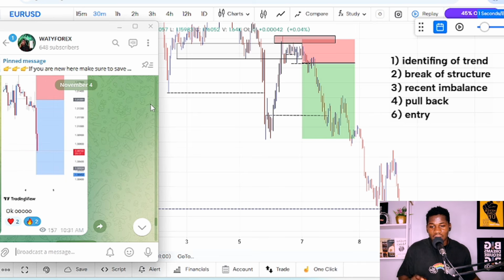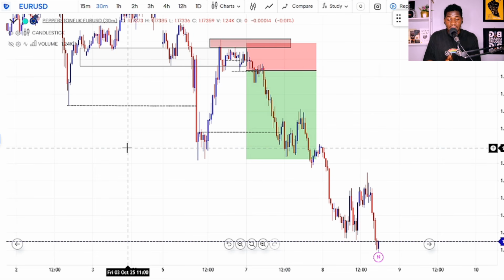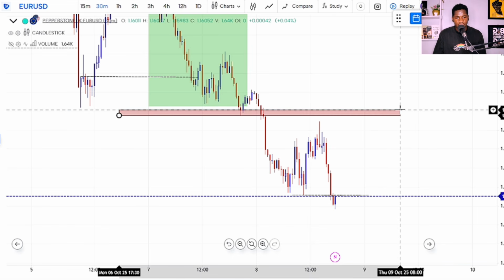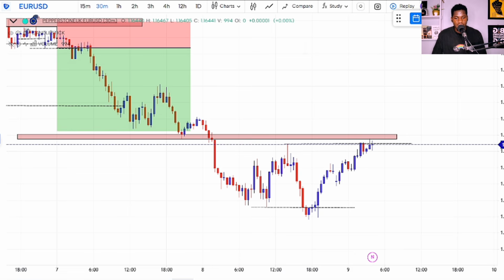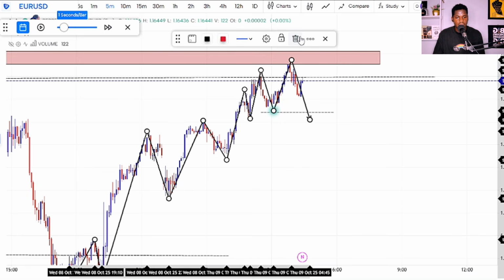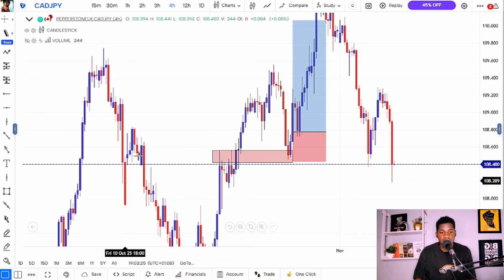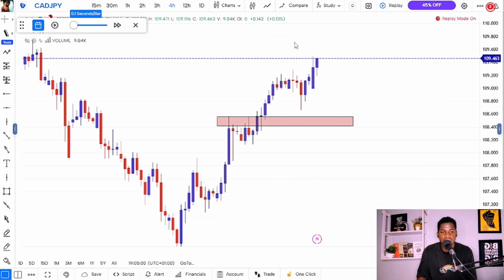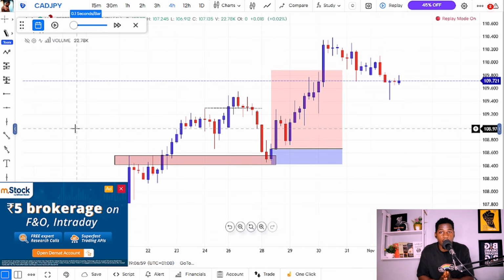The Hidden Way to Find Supply and Demand Zone That Work Everytime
In this video, I’ll reveal the hidden way to find supply and demand zones that actually work every time in the forex and crypto markets. Most traders draw zones the wrong way — that’s why they keep losing trades. I’ll show you how to identify real institutional zones that move the market, so you can trade with confidence and accuracy.

Whether you’re a beginner or an experienced trader, this simple method will change the way you see charts forever. Watch till the end to understand how professionals use supply and demand to catch high-probability setups.